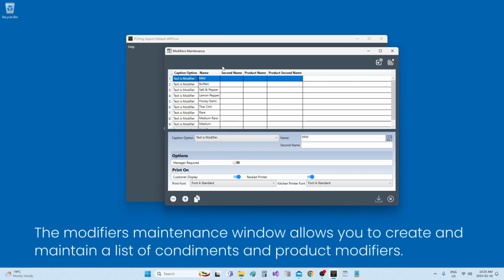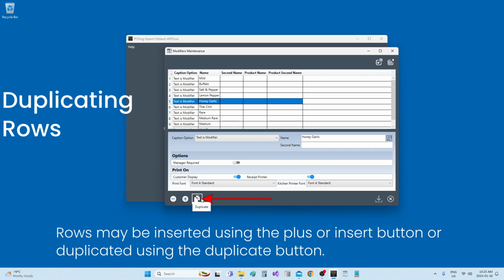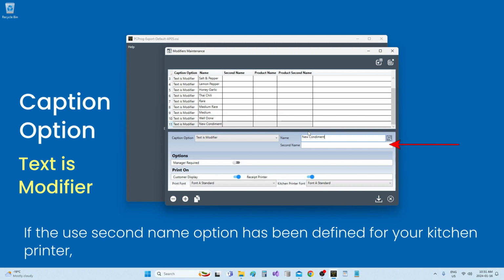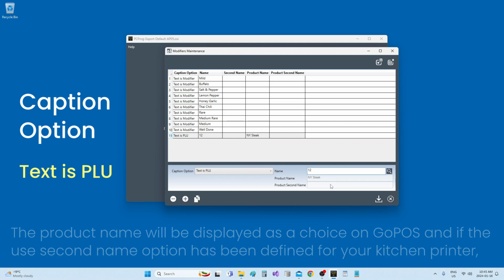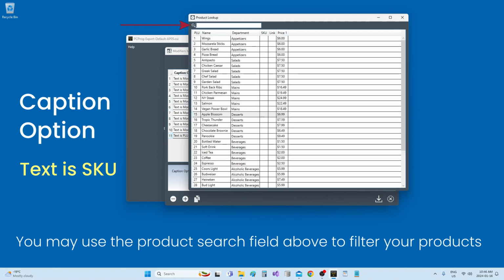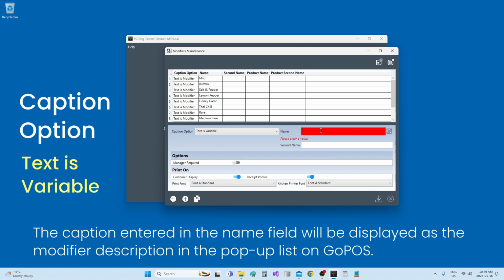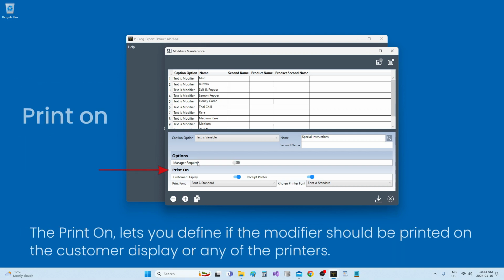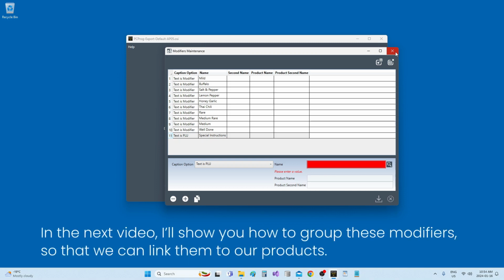Modifier Maintenance Module // Optima PC Prog - A Comprehensive Training Guide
In this tutorial, we're going to have a closer look at the Modifier Maintenance Module. This Module allows you to create and maintain a list of condiments and product modifiers

➡️Grid Area: 00:34
Deleting Rows: 00:49
Inserting Rows: 00:54
Duplicating Rows: 00:57
Saving: 01:01
➡️Caption Option: 01:11
Text is Modifier: 01:26
Text is PLU: 01:40
Text is SKU: 02:16
Text is Variable: 02:54
➡️Manager Required Option: 03:29
➡️Print On Option: 03:29
Print on Font: 03:34
Options & Print on not Available for Text is PLU/SKU : 03:52
➡️Modifier Import/Export: 04:03